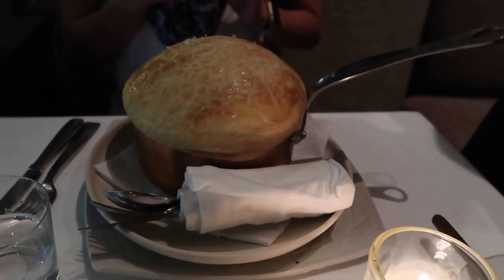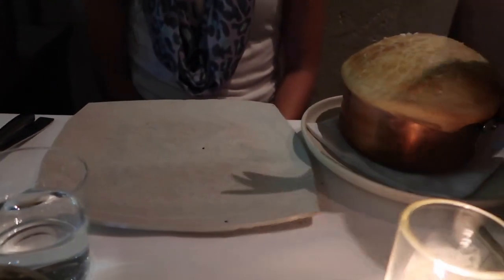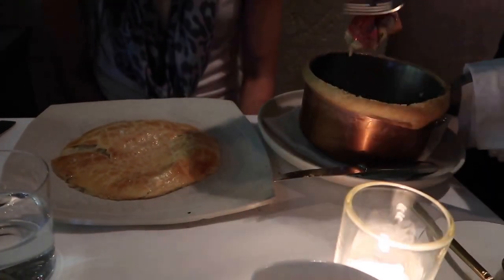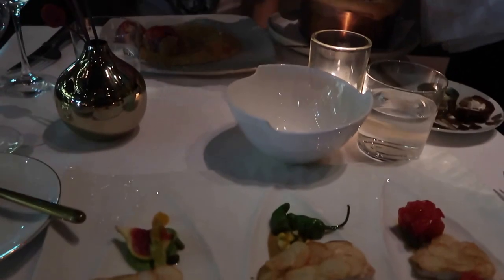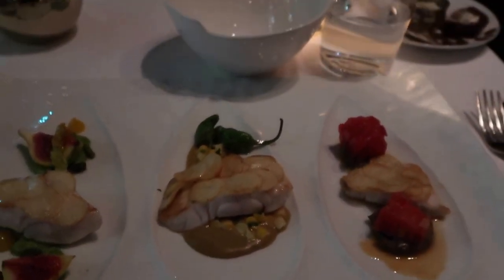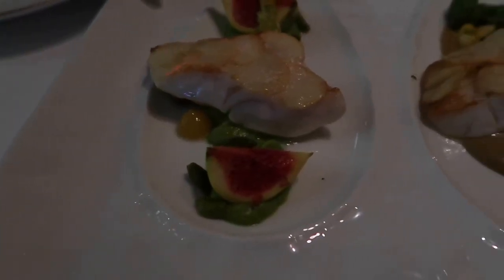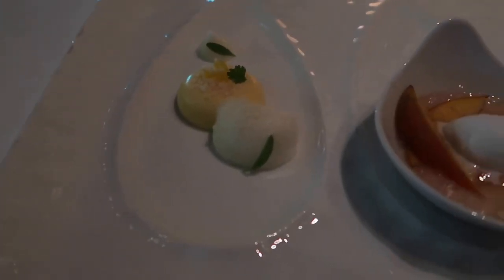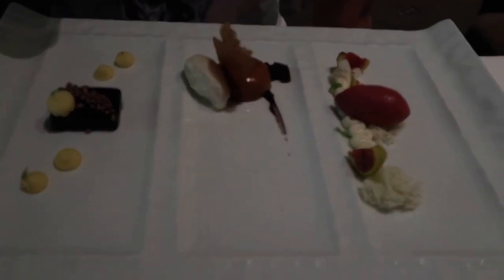Michael Mina San Francisco